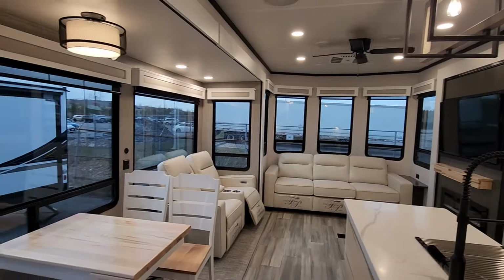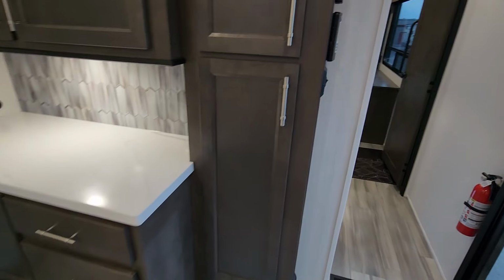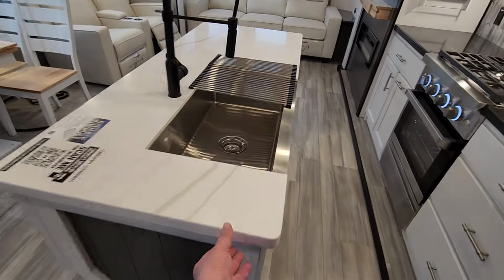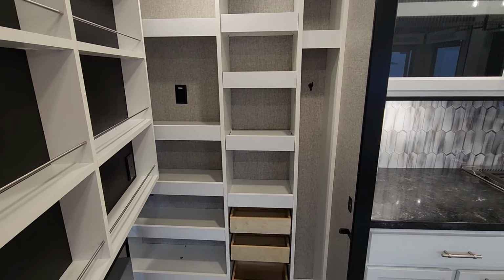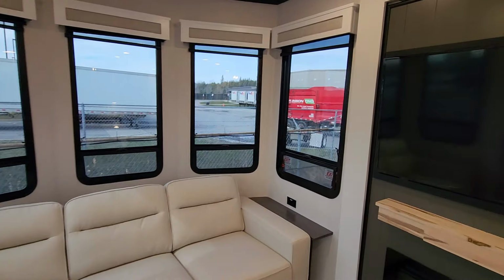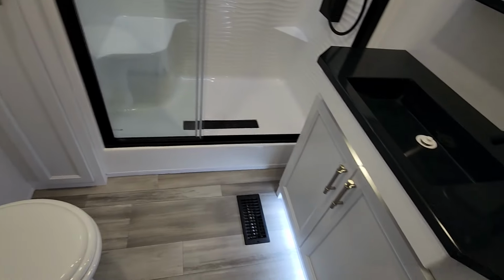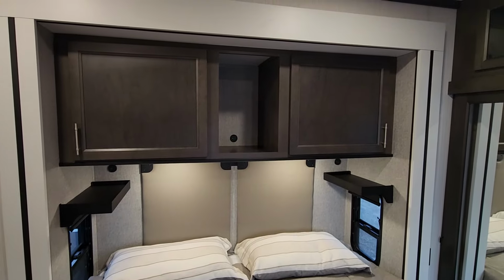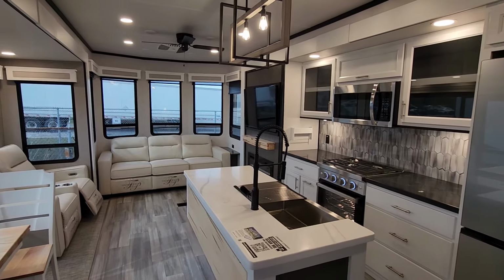Inside the all New & Stunning Cedar Creek 40 CRS Cottage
Get ready to be amazed by the luxurious Cedar Creek 40 CRS cottage destination trailer! This stunning RV is the perfect blend of comfort, style, and functionality, making it the ultimate choice for your next outdoor adventure. Join us as we take you on a tour of this jaw-dropping beauty, showcasing all its top-of-the-line features and amenities.

From the spacious living area and gourmet kitchen to the elegant bedroom and deluxe bathroom, every inch of the Cedar Creek 40 CRS is designed to provide you with the ultimate in luxury and convenience. Whether you're hitting the open road for a weekend getaway or planning an extended stay at your favorite campground, this destination trailer has everything you need to make your stay truly unforgettable.

Forest River Cedar Creek Cottage destination trailer 40CRS highlights:

Front Bedroom
Kitchen Island
Rear Living Area
Dual Entry
Power Theater Seats
18' Electric Awning

You will be amazed at how much fun this Cedar Creek Cottage destination trailer will provide! With its entertainment center, fireplace, hide-a-bed sofa, and power theater seats, you'll have a comfortable rear living area just waiting for you to invite friends over. The kitchen is also guest-ready with its kitchen island, four-burner range, full pantry, 20-cubic foot refrigerator, and over-the-range microwave with built-in vent, and you'll also have a free-standing table with chairs that you can use when you all want to sit down and enjoy a delicious meal together. The table even has a hidden table leaf extension that you can insert if you have extra people joining you. At the end of a fun-filled day, head up to the front private bedroom and spend some time relaxing and rejuvenating your tired body on the king-size bed.

Each time you visit your favorite camping destination, you'll be so grateful to find the Forest River Cedar Creek Cottage destination trailer waiting for you! The exterior has ABS ribbed underbelly panels with no screws into the I-beam frame, a decorative front cap with molded picket fence, Dexter® heavy-duty axles with heavy-duty link plates and shackles, an electric awning with LED night lighting strip, and an enclosed and triple-layered insulated underbelly. The thermal-pane patio door will allow you to see the beautiful outside scenery from the comfort of indoors, and the 12V home theater system and control app for your smart phone will entertain you throughout all adventures.

So why settle for anything less when you can have the best? Experience the Cedar Creek 40 CRS for yourself and discover why it's the perfect choice for your next outdoor adventure. Don't miss out on this incredible opportunity to elevate your RV lifestyle to new heights!